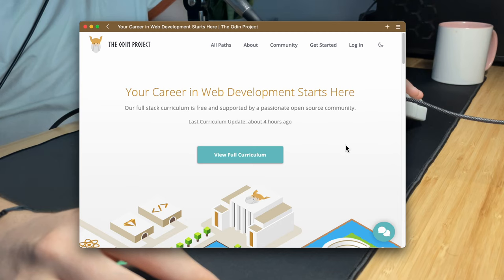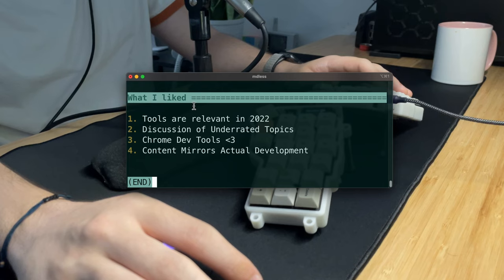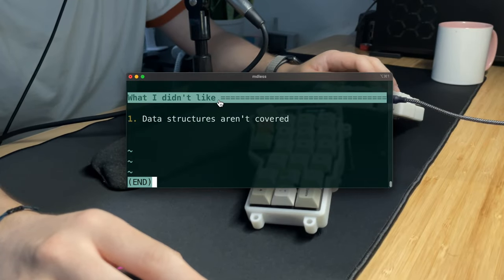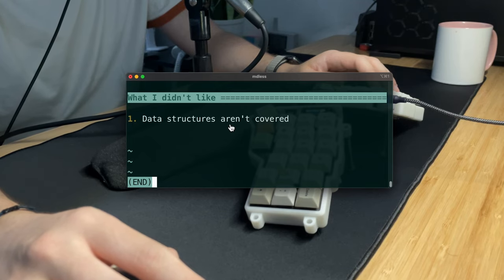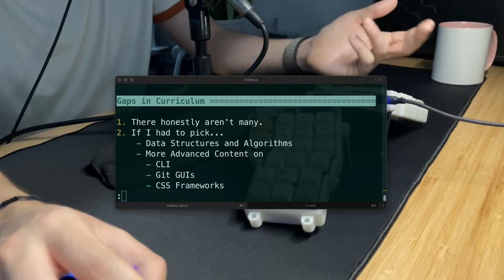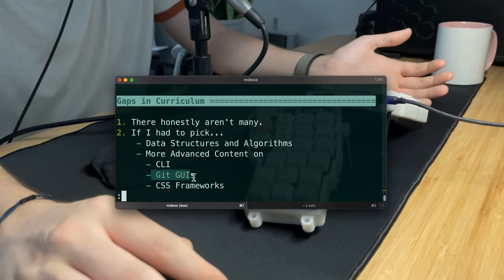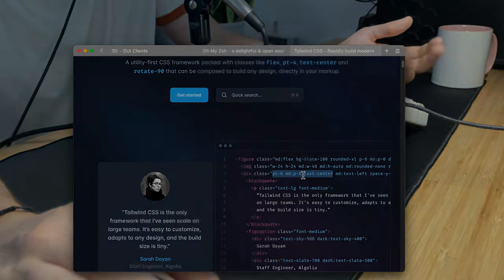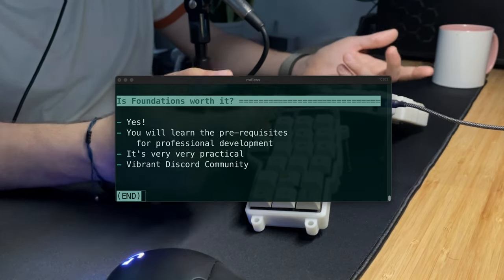Sr Dev's Review of The Odin Project (Part 1)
In this video I dive in to The Odin Project - a free open source course for learning full stack development.

I share my impressions of the first half of the course (Foundations) as well as any gaps I found in the curriculum. I end the video with my thoughts on whether or not the course is worth it, from a Sr Dev's perspective.

Chapters
0:00 Introduction
0:45 Table of Contents
1:04 What I Liked
2:49 What I Didn't Like
3:29 Gaps in the Curriculum
6:16 Is it worth it?
7:18 Conclusion